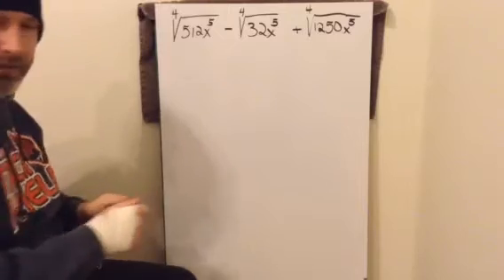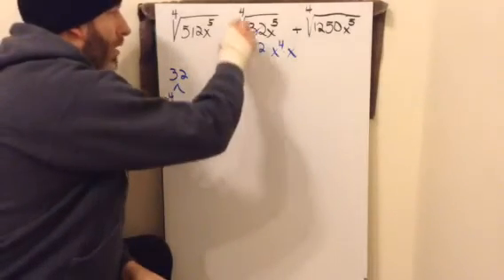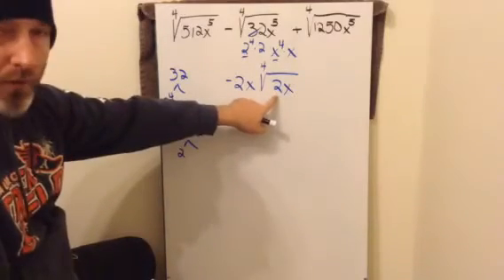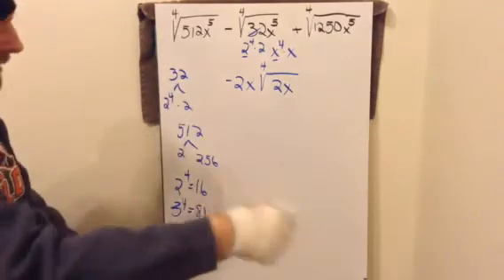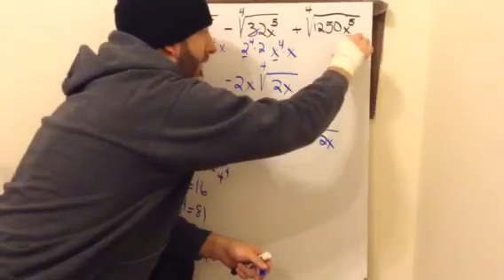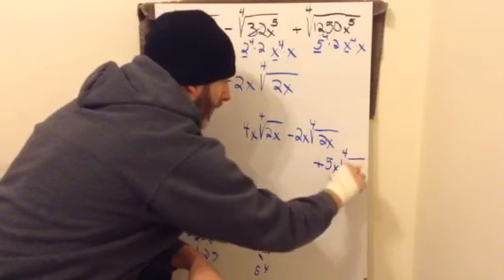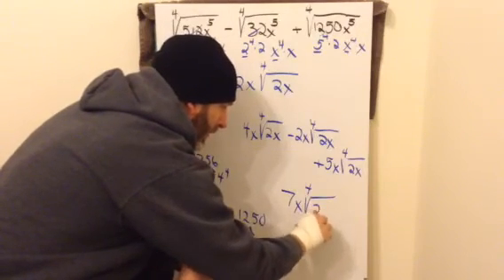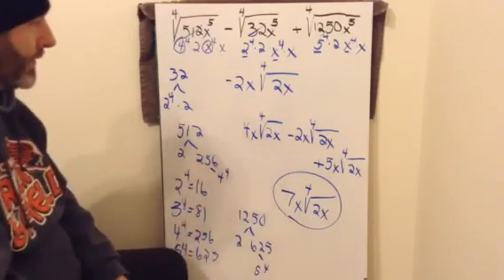Like radicals 6